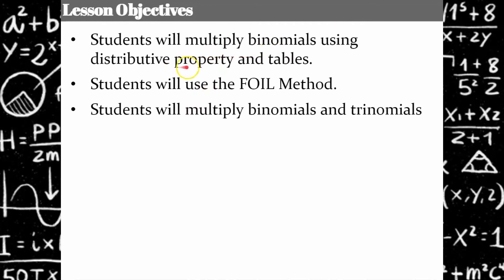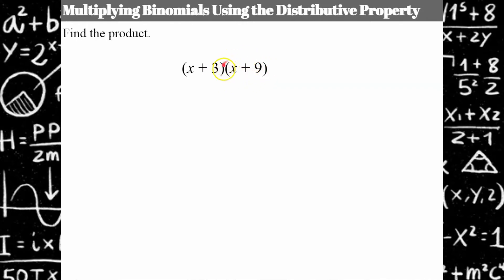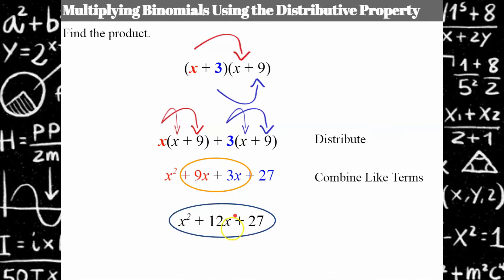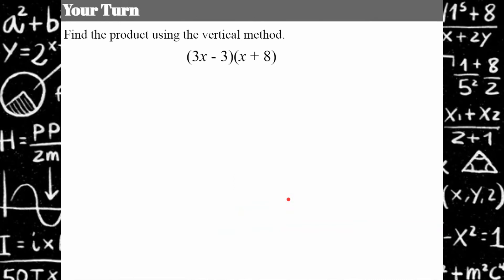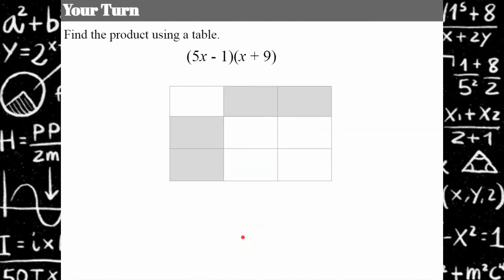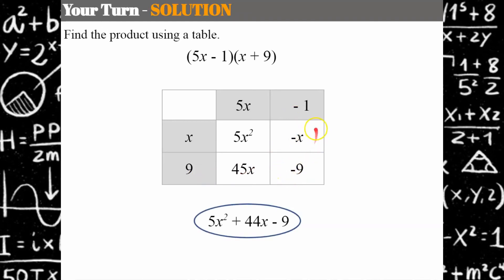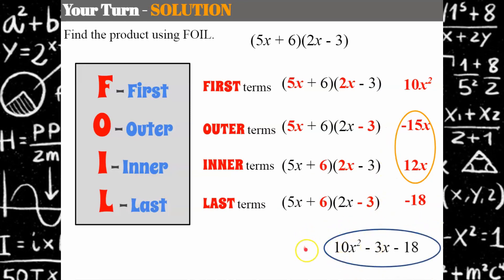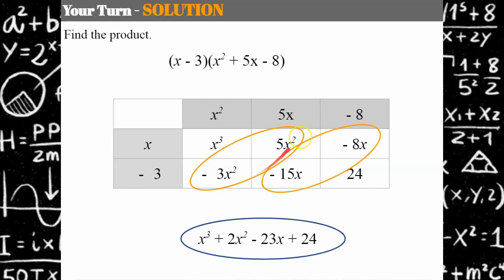Multiplying Polynomials FOUR Ways... Can you FOIL?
In this video lesson, you will learn to multiply polynomials.  I will model four methods.  First we will use the Distributive Property and the Vertical Method.  I will model my favorite method using a table.  FOIL is an acronym to support multiplying a binomial by a binomial and a right of passage for Algebra 1.  Lastly, I will explain how to multiply a binomial by a trinomial.  Student practice is embedded in the lesson and exemplar problems are modeled.

Perform arithmetic operations on polynomials.